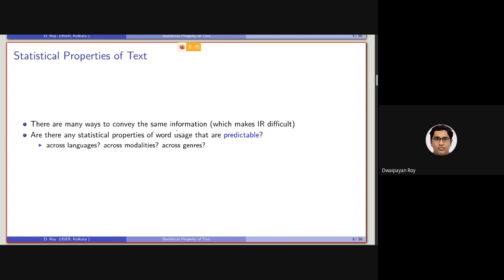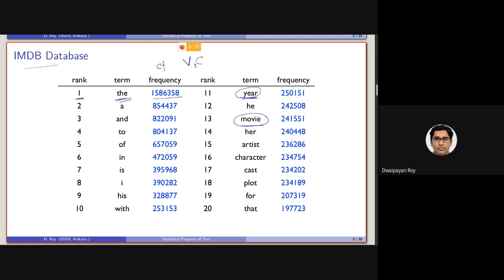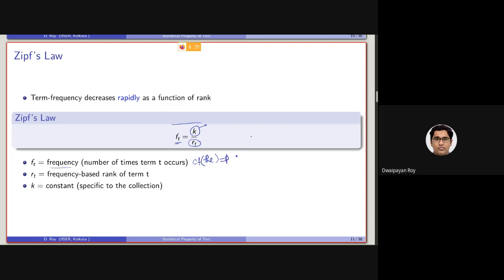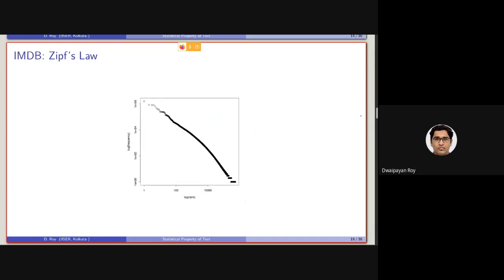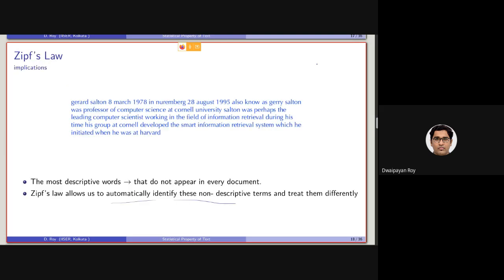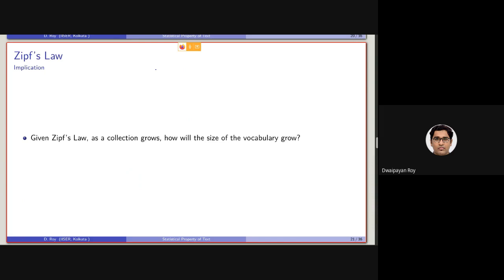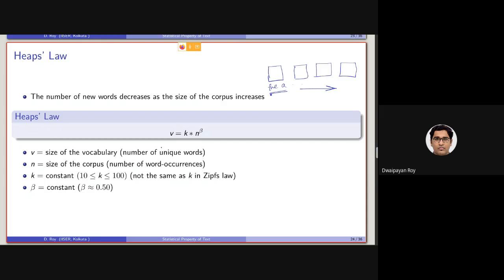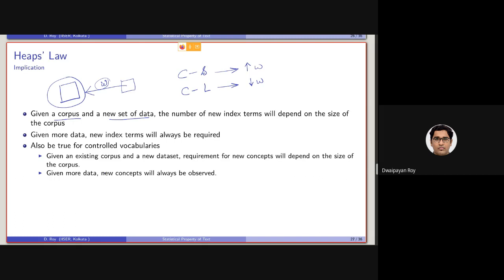7.2. Statistical properties of text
In this lecture, we discuss the Zipf's and Hipps' law.